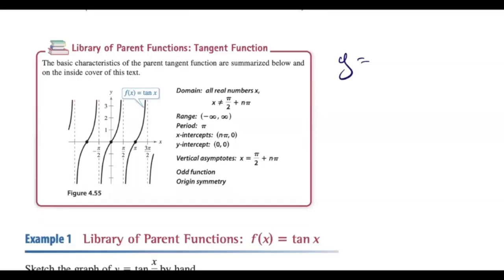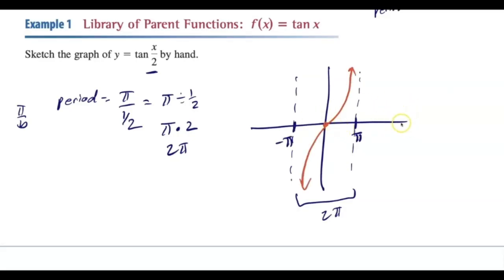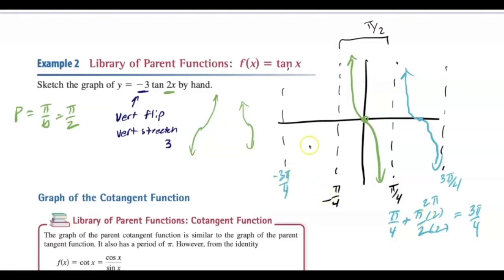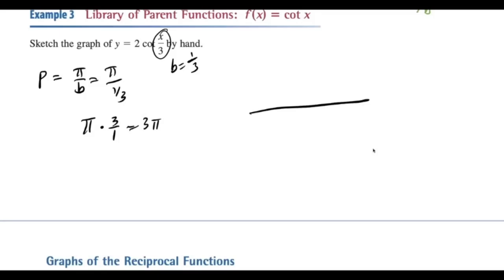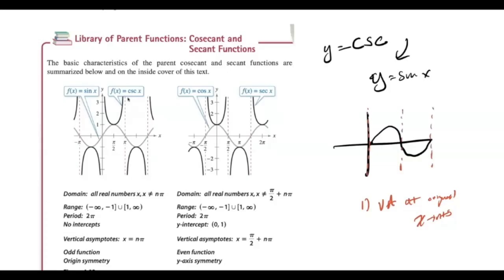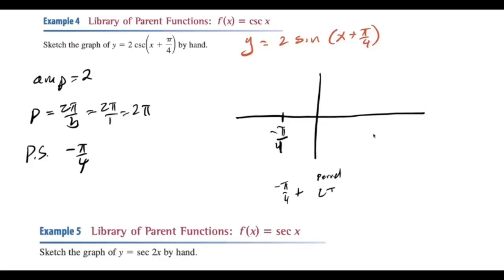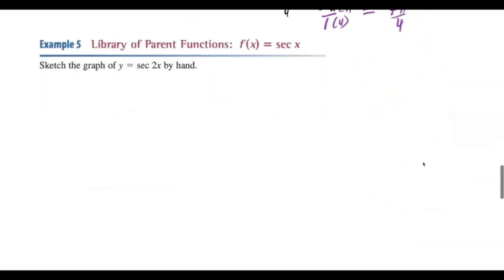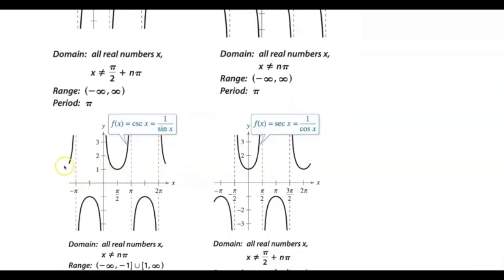Graphs of Other Trigonometric Functions | Precalculus (2026 Update)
In this lesson, 4.6 Graphs of Other Trigonometric Functions, we graph the other trig functions: tangent, cotangent, secant, and cosecant. We look at how to find the period of tangent and cotangent, how vertical stretches and reflections affect the graph, and how to sketch each graph by hand. Then we connect secant and cosecant back to cosine and sine by graphing the base function first, adding vertical asymptotes at the x-intercepts, and drawing the reciprocal branches.

Chapters
00:00 Graphs of other trig functions
00:02 What you should learn
00:08 Graphing the tangent function
01:01 Example: sketch y = tan((1/2)x)
02:04 Example: sketch y = -3tan(2x)
03:12 Graphing the cotangent function
03:58 Example: sketch y = 2cot((1/3)x)
05:07 Graphing cosecant and secant from sine and cosine
06:32 Example: sketch a cosecant graph by hand
08:50 Example: sketch a secant graph by hand
10:00 Lesson recap